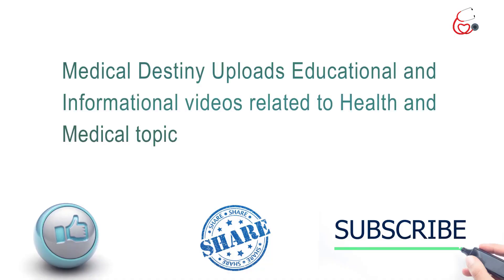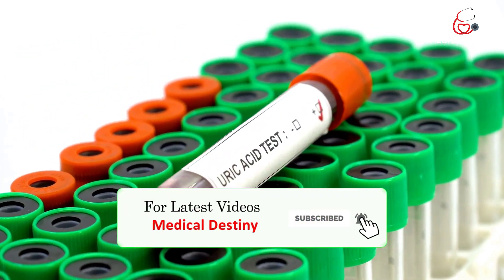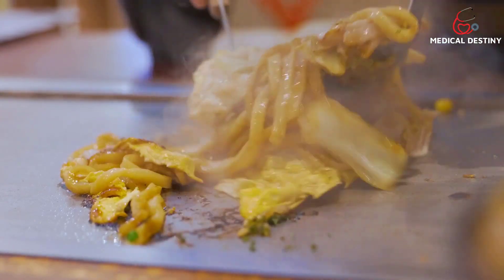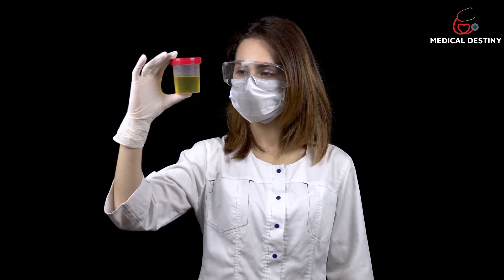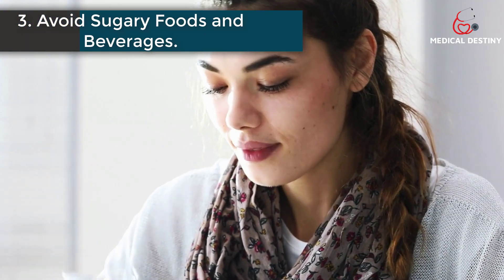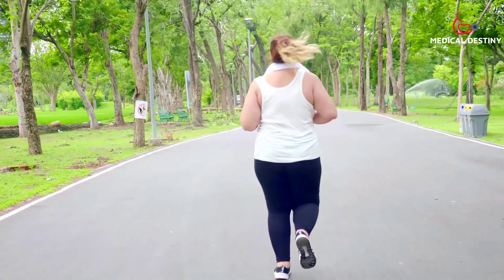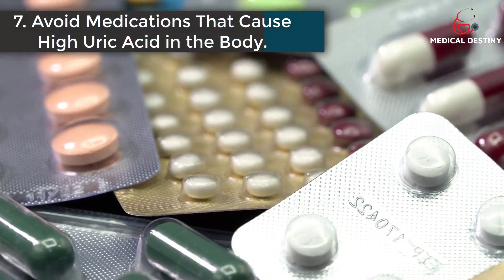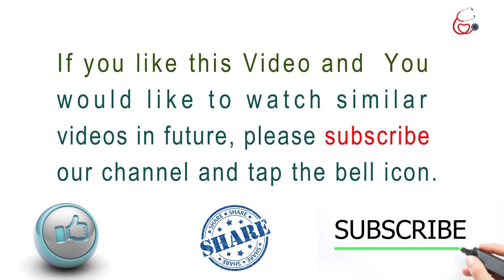8 Effective Ways to Treat and Reduce High Uric Acid in Your Body